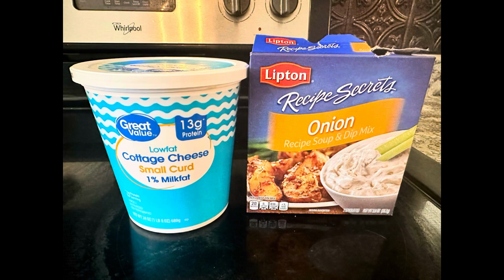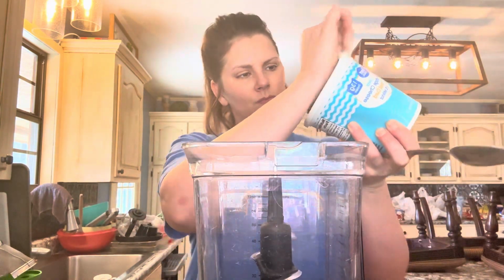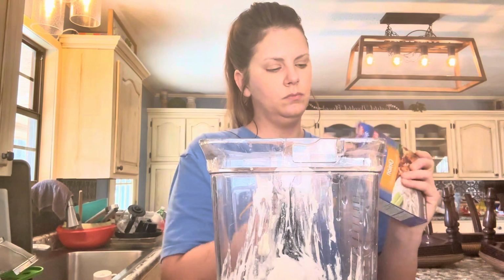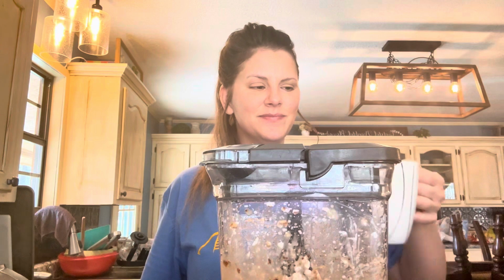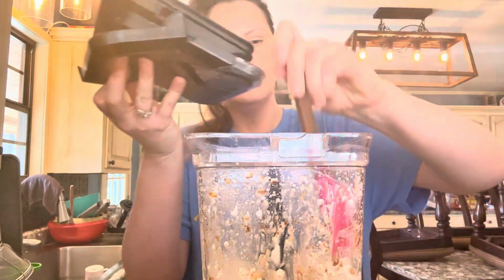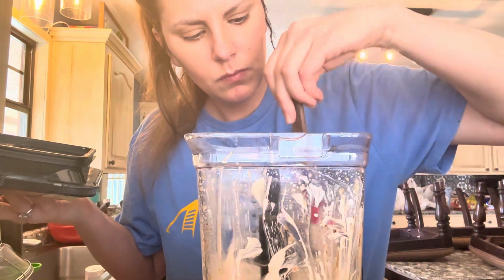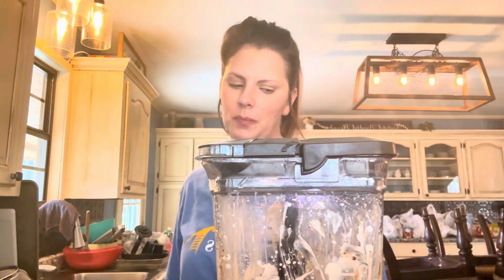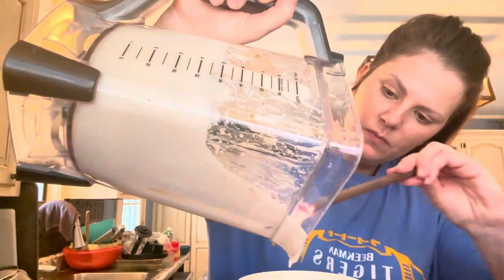Whipped Cottage Cheese Dip - French Onion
Do you feel you can't have chips and dip on your Keto health journey? Well, I'm here to dispel that thought or belief system and introduce you to a high-protein cottage cheese dip. This Whipped Cottage Cheese Dip Recipe - French Onion edition is not only flavorful and delicious but also low-carb and Keto friendly! Paired with your favorite low-carb high-protein chips, it hits all the right spots when that craving comes for a salty snack you used to know.